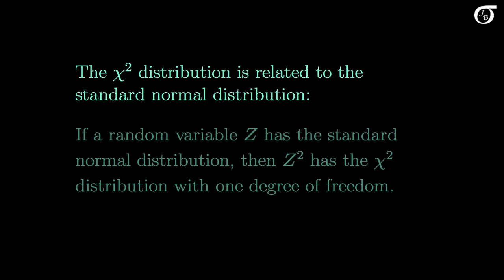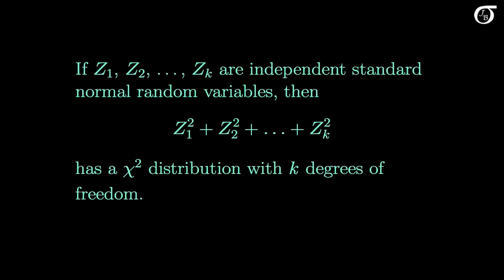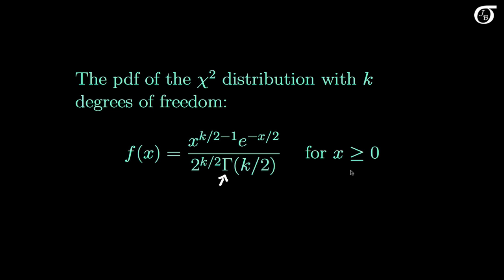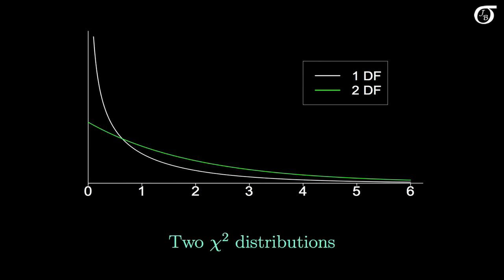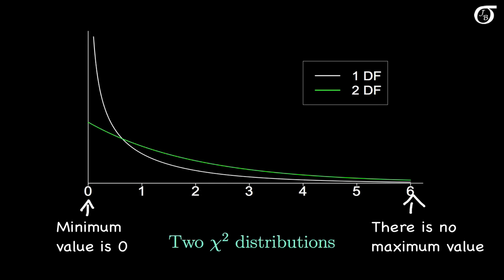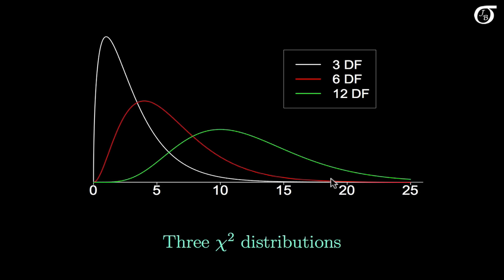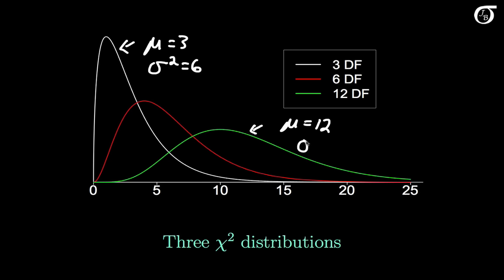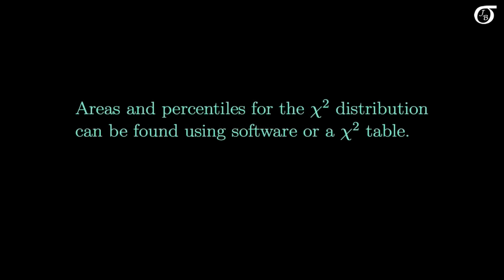An Introduction to the Chi-Square Distribution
A brief introduction to the chi-square distribution.  I discuss how the chi-square distribution arises, its pdf, mean, variance, and shape.